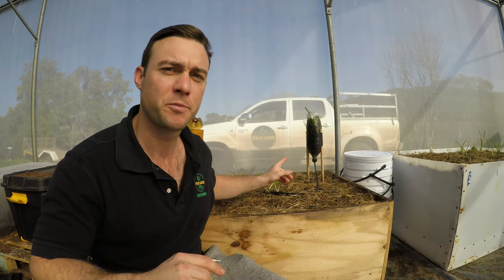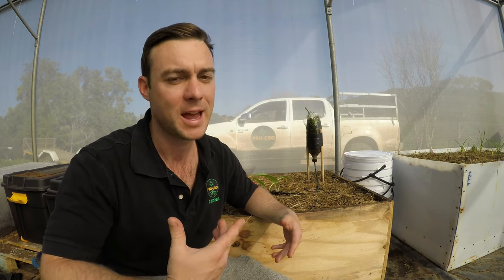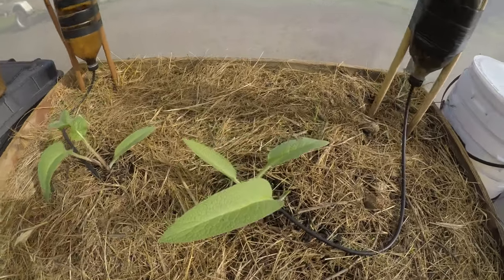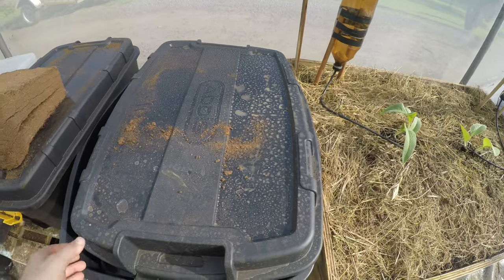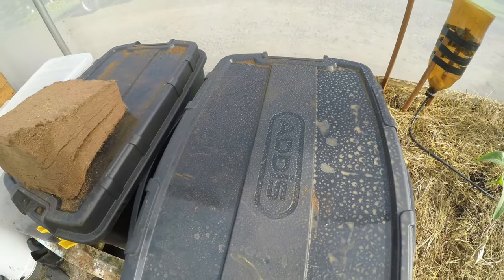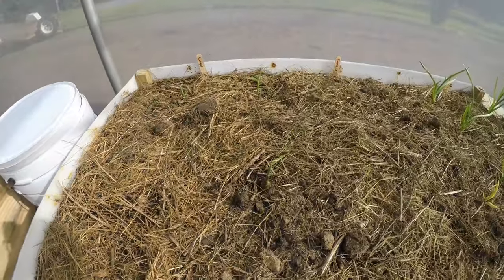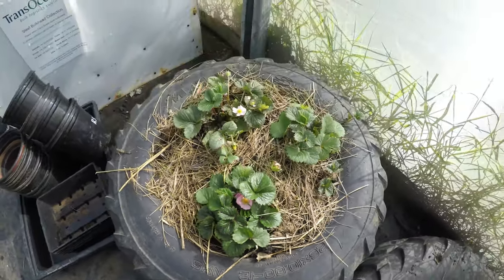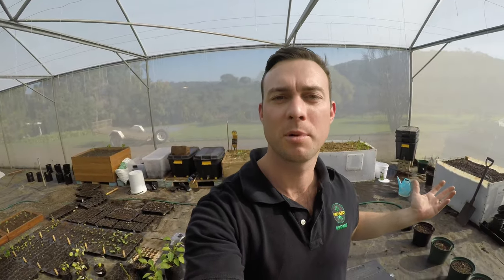Vlog #5: composting drip feeder & garden update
Follow our vlog as we make a compostable bottle drip feeder and update you all on our seedlings and their progress so far.